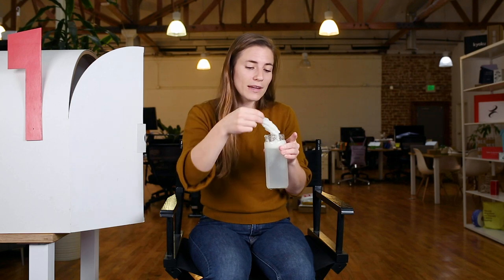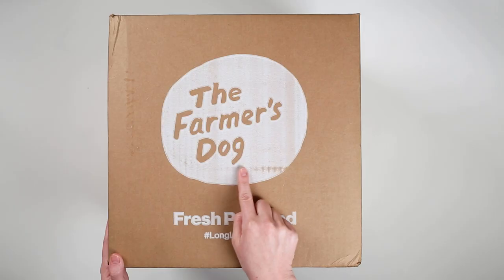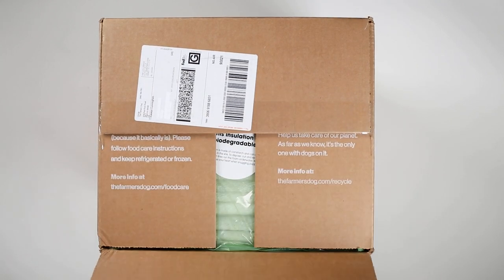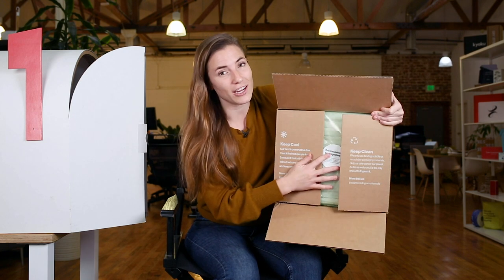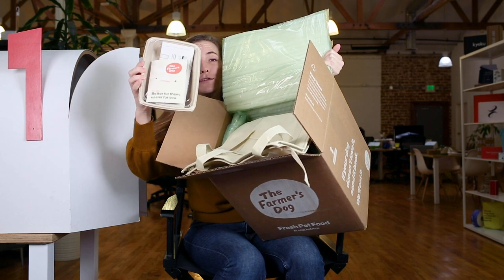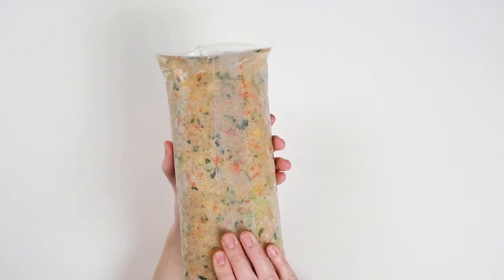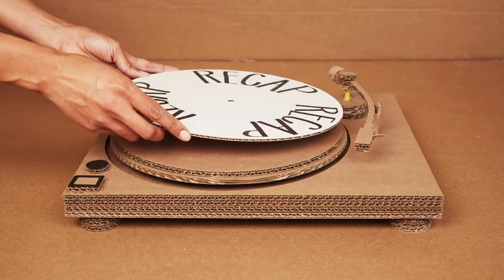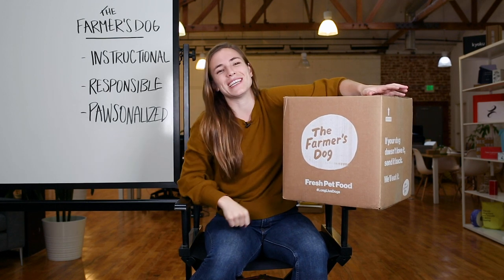Unboxing The Farmer's Dog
The Farmer’s Dog ships human grade food that’s made fresh, just for your pup’s needs. Here's what we love about their packaging:

- Big brand mark to make the most out of a single-color print
- Exterior flaps with cute copy for a fun reveal
- Biodegradable insulation that dissolves in water!
- Container for food storage